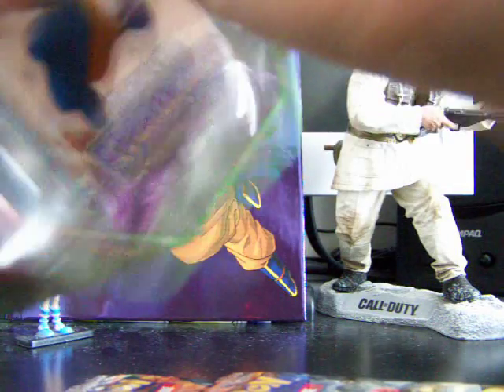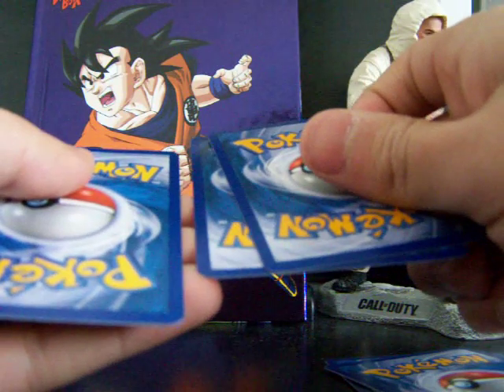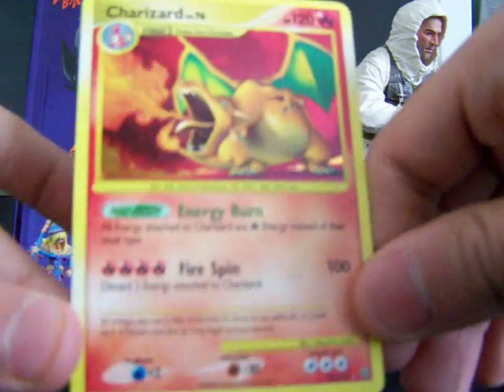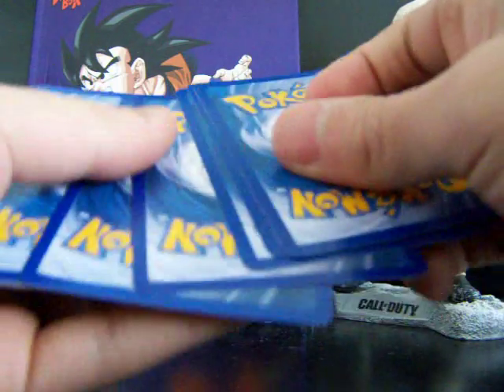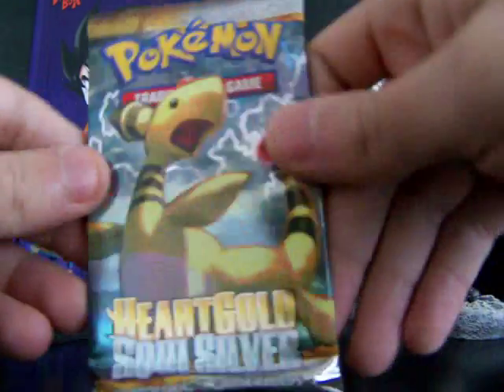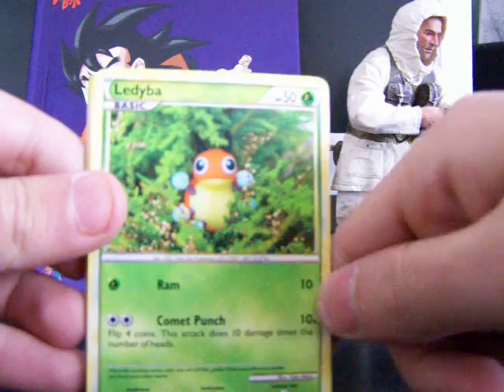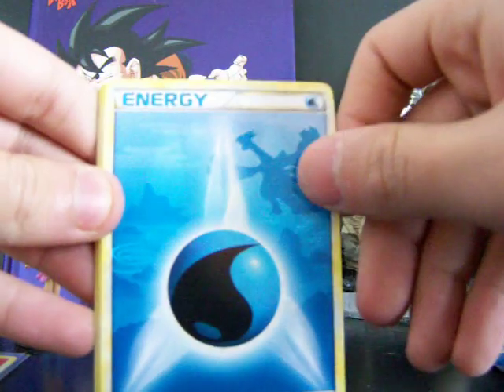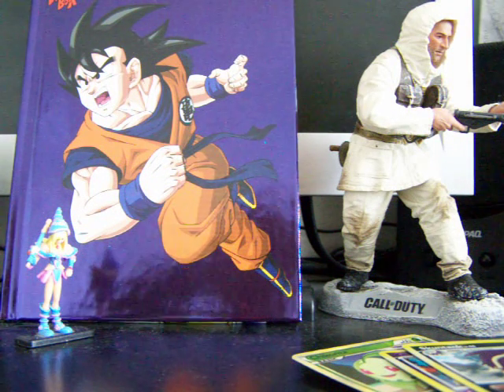Opening a Meganium Tin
I like green turtles. Do you?? PO Series vid coming soon hopefully.